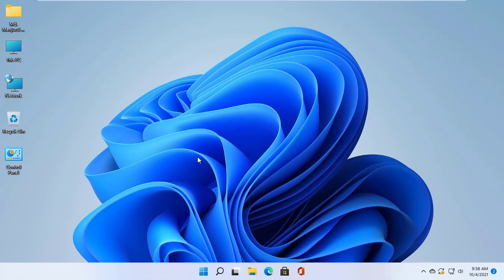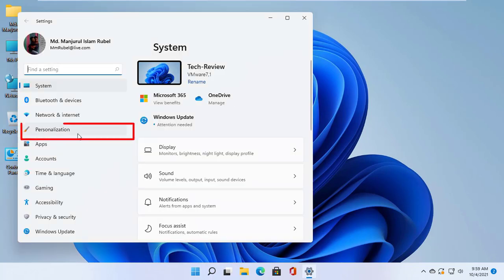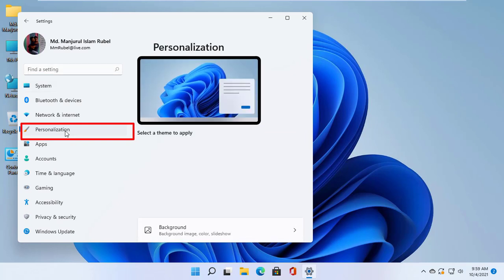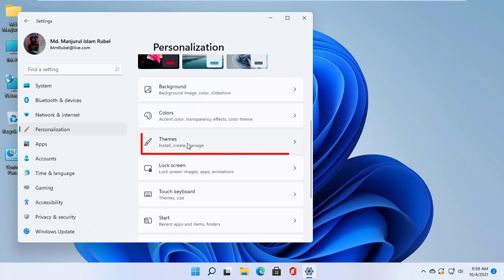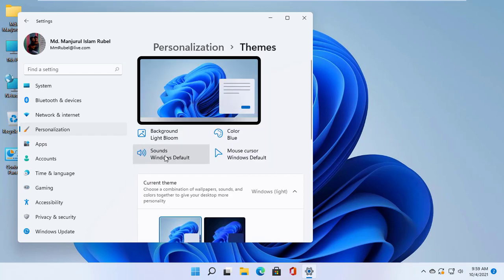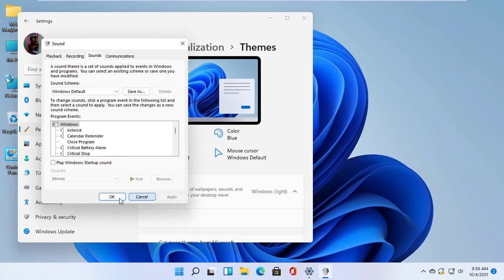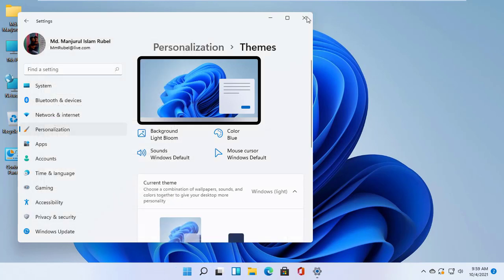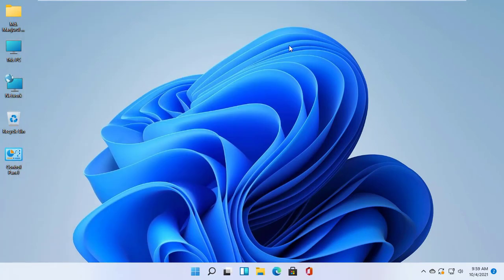How to Turn Off Windows 11 Starts Up Sound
Are the startup sound you had in previous versions of Windows you missing? The good news, it's coming back with Windows 11! Many users like to hear a startup sound when their computer turns on as if to welcome them!
Since everyone is different, you may prefer silence and no sound when Windows 11 starts up.
Hi, this is Rubel from Tech Review. Today I am going to show you, how to enable or disable Windows 11 starts up sound.

Tech Review